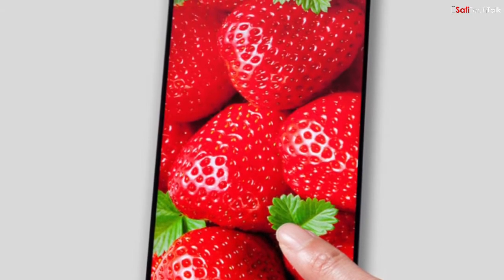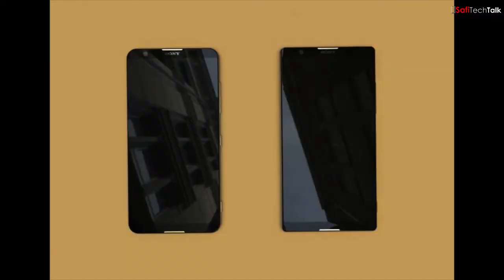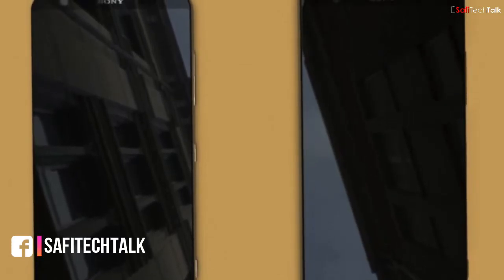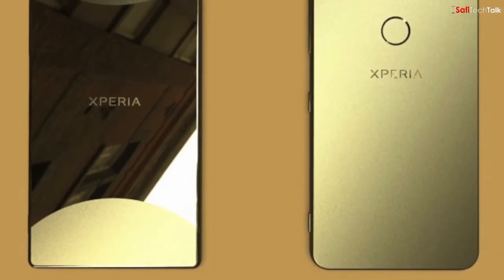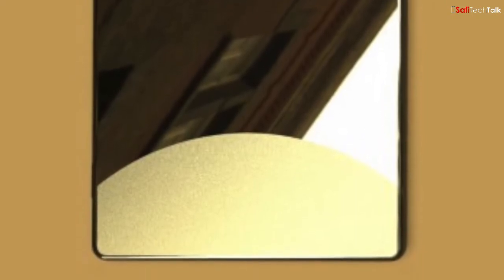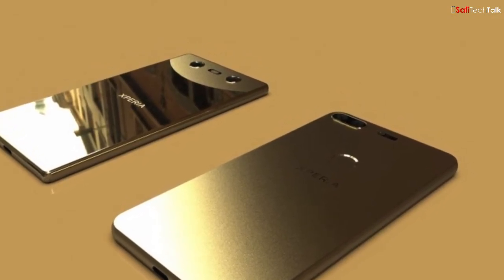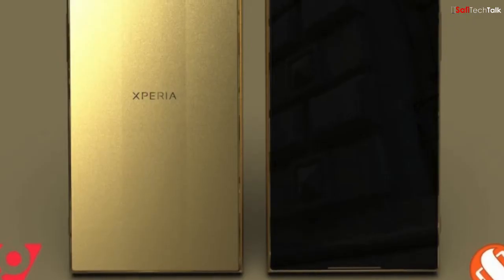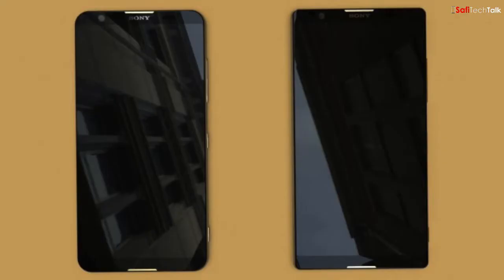Sony Xperia XZ2 2018 - RIVAL's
FOLLOW===ME

Video Source By      : Video Conspiracy